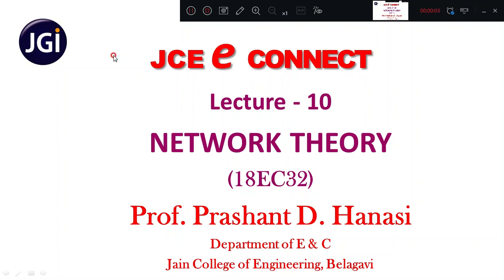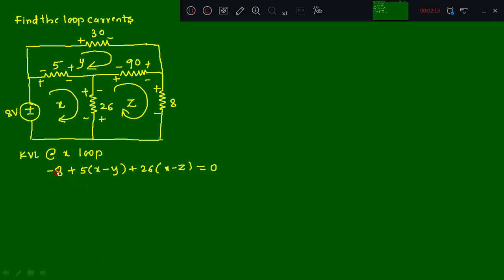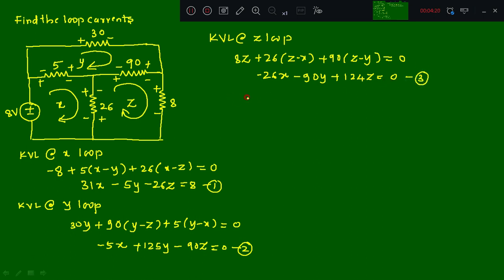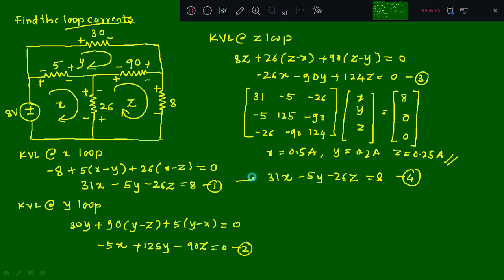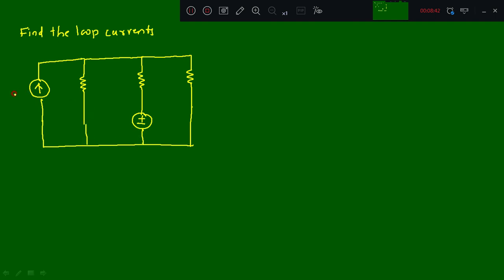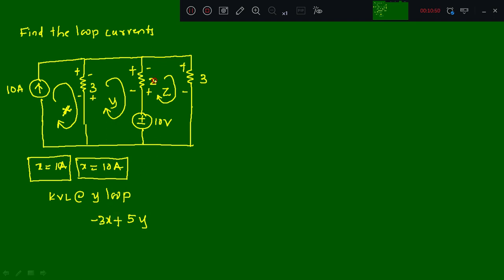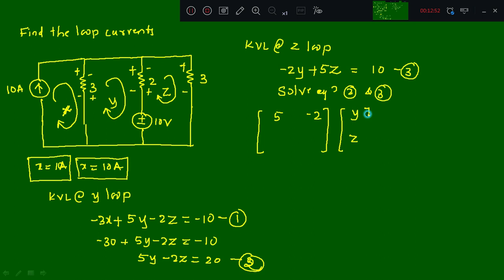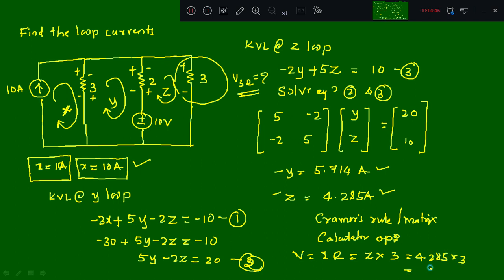JCE ECE PRASHANT HANASI 18EC32_1_10